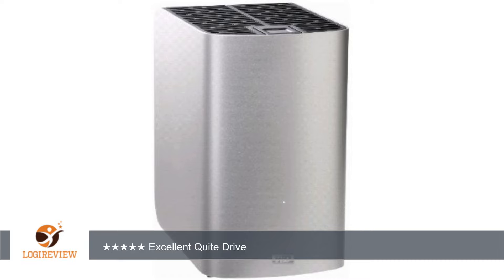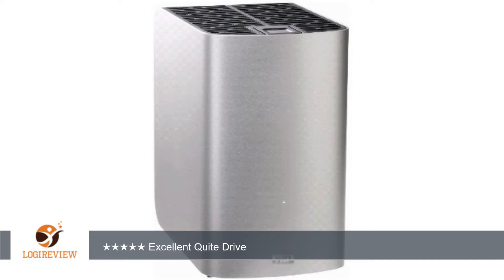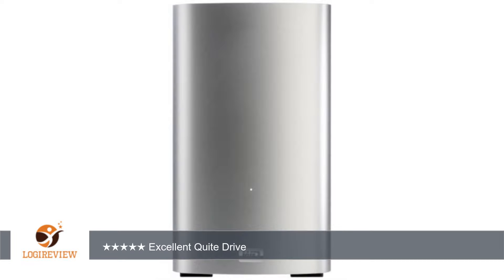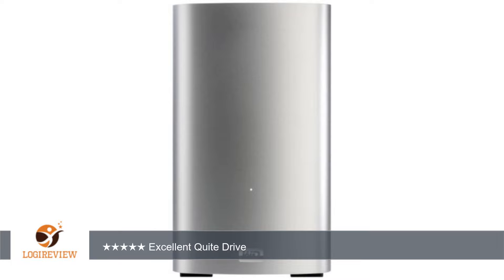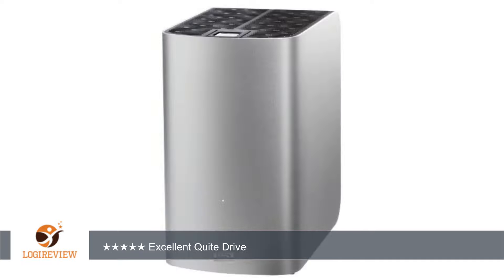WD My Book Thunderbolt Duo 4TB External Dual Hard Drive Storage with RAID | Review/Test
Review about   WD My Book Thunderbolt Duo 4TB External Dual Hard Drive Storage with RAID